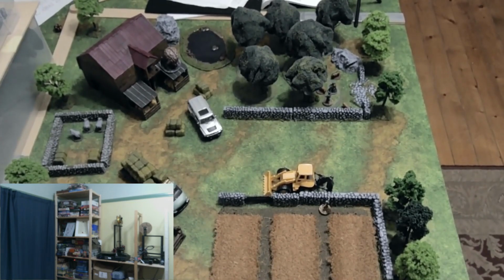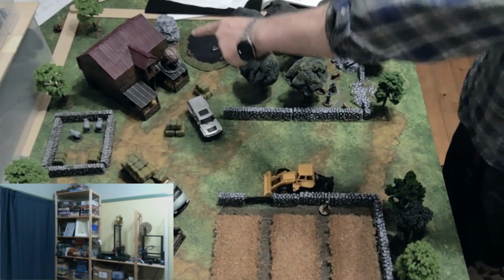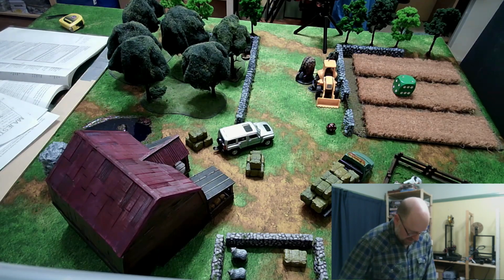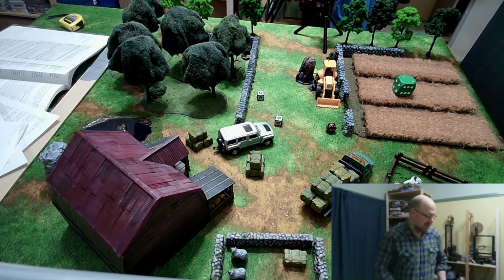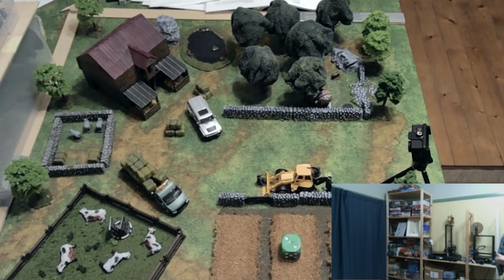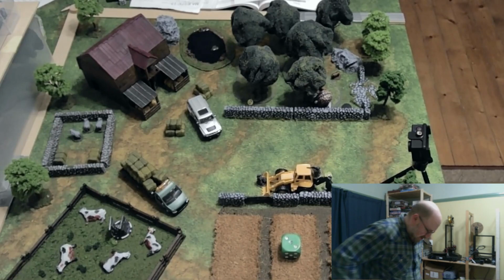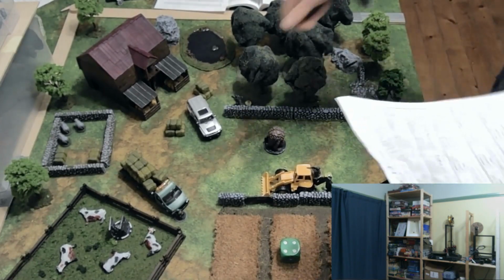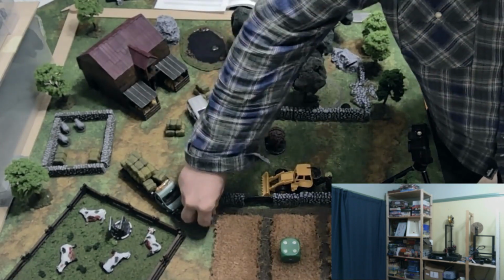Majestic13 - Actual Play Solo Skirmish - Session 5 - The team has a rematch vs a Deranger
MAJESTIC 13 is miniatures-agnostic tabletop wargame where you command an elite team of alien hunters in a secret war to protect the Earth. Designed to play solo, co-op, or as an adversarial skirmish game, MAJESTIC 13 is created by Adam Loper and Vincent Venturella for 1-2 players.
In this session I play a normal mission and the team take on a Deranger. I try a new less time consuming way to edit.